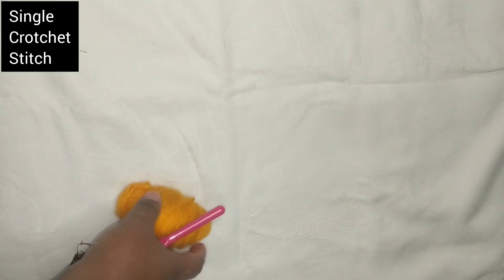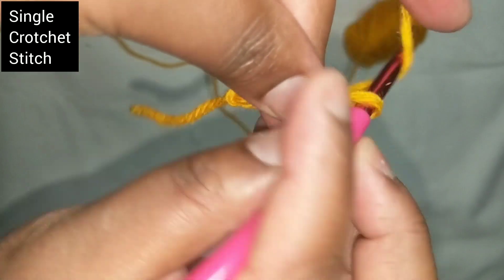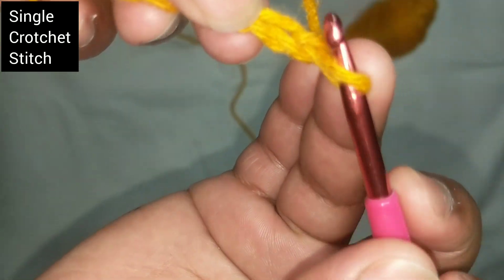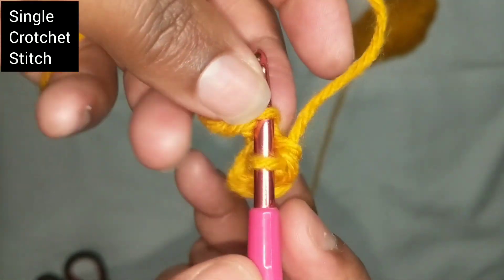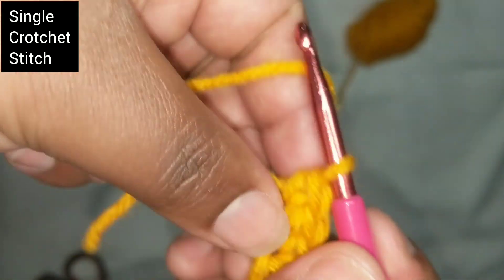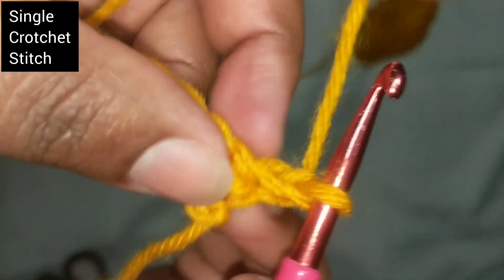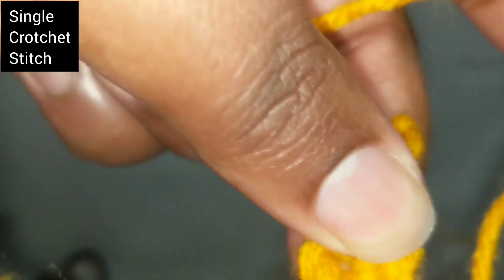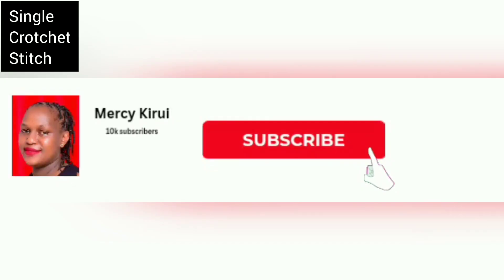How to crotchet single crotchet stitch. // basic stitch // absolute beginner. // very easy.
Crocheting a basic single stich.
Very simple and easy
Absolute beginner tutorial.